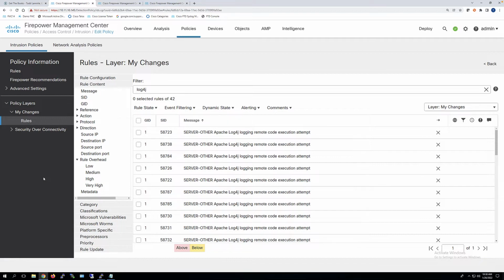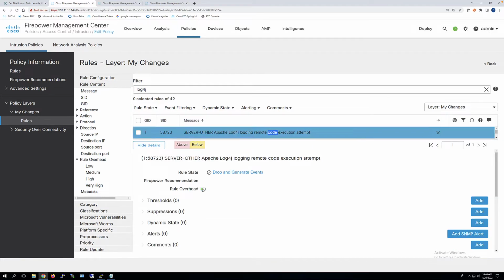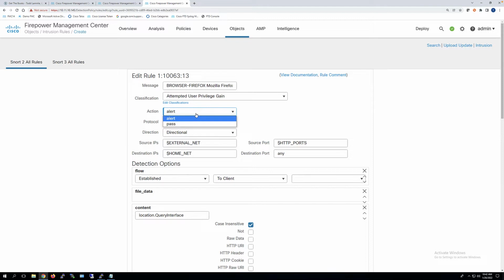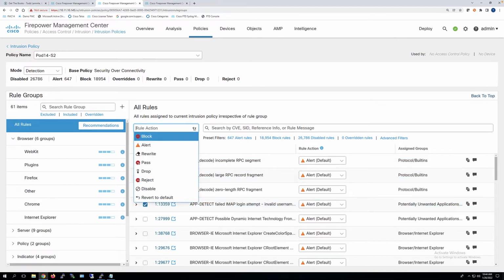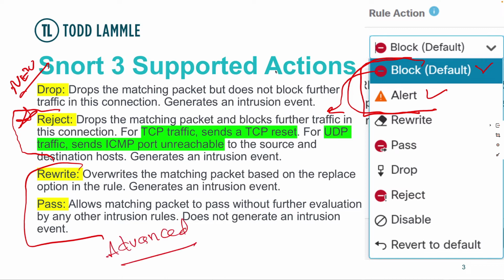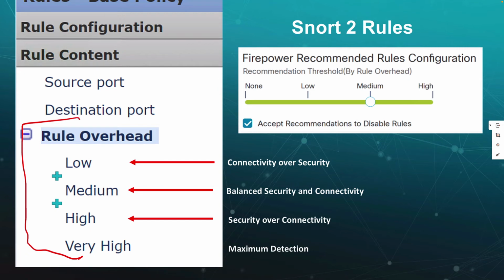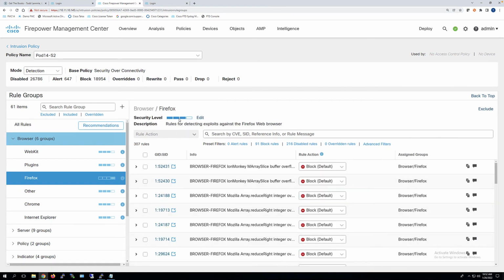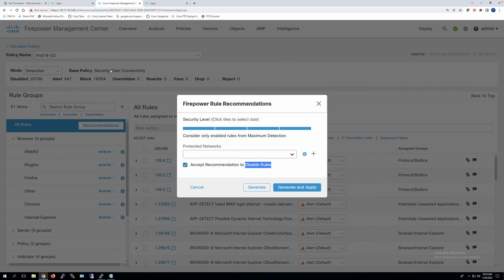3 min update #3 for Cisco Firepower 7.1 Showing New Awesome Features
Two new features of the new Cisco Firepower/FTD 7.1 code by Todd Lammle.